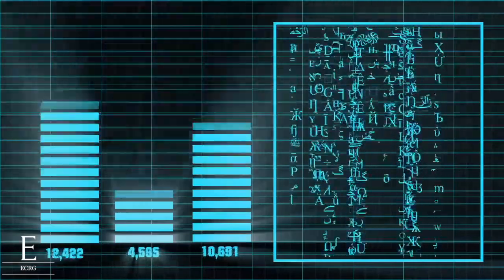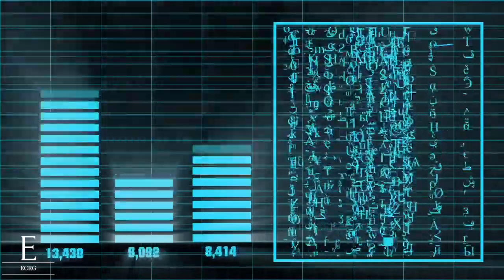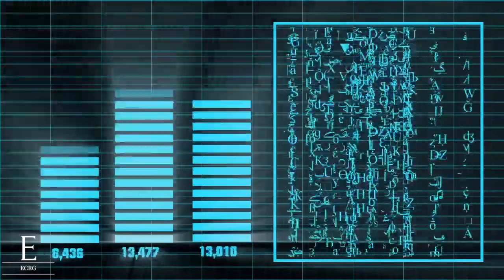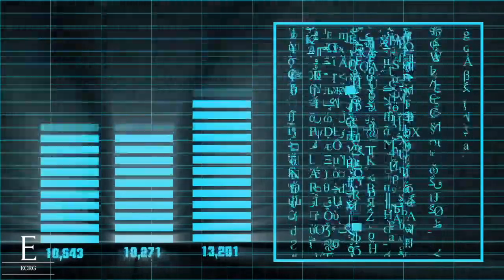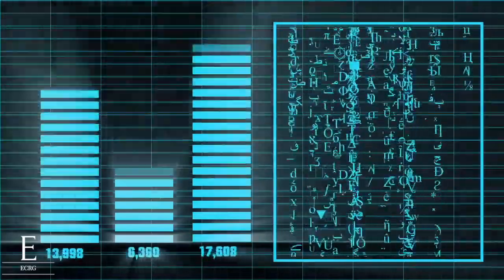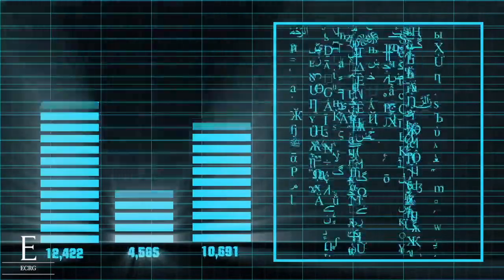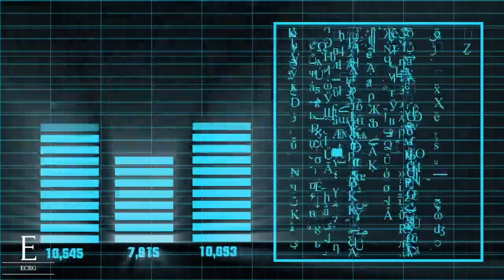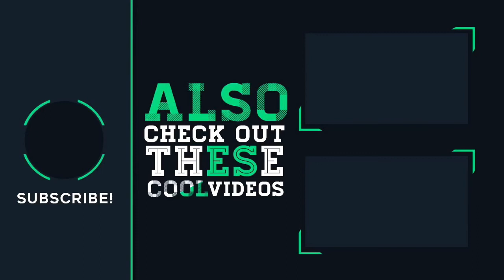I Want To Be a Biostatistician - Help Me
We do:
» Insider Interviews
» Resume Reviews
» Education